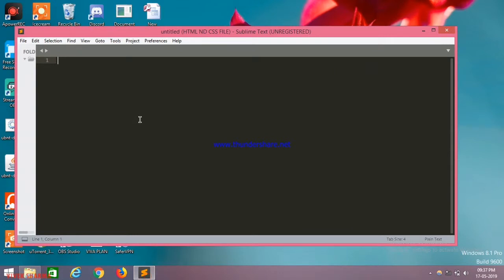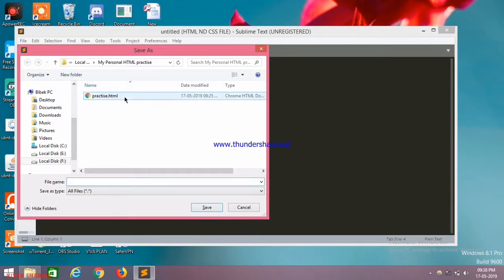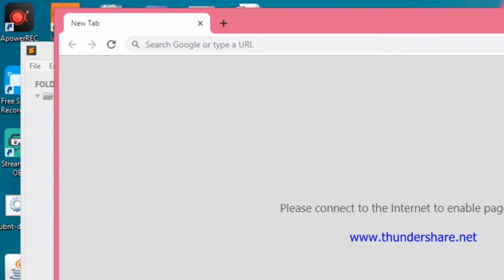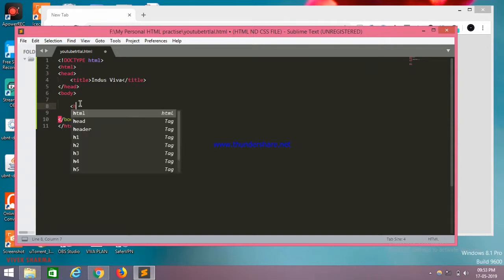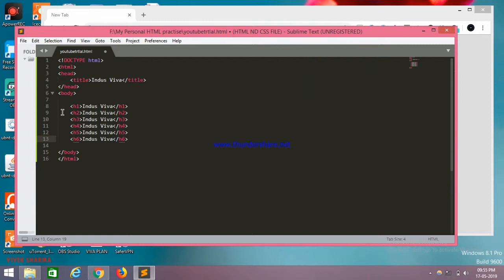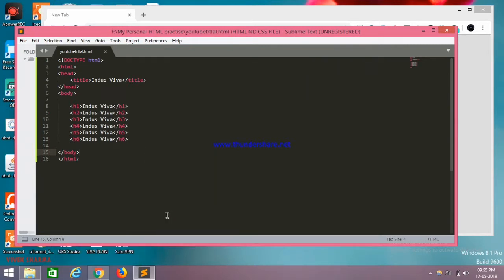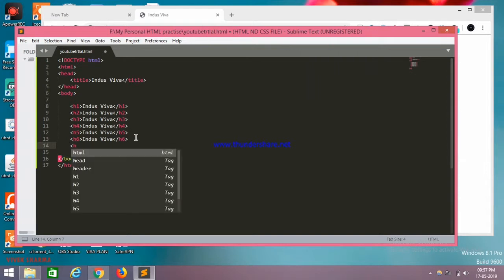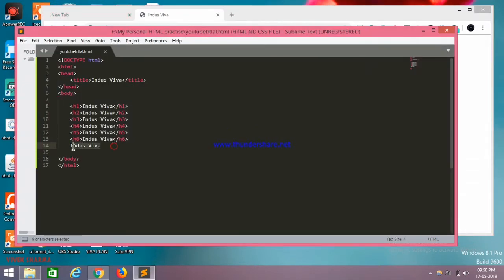Use of heading (h) tag in HTML|| Tutorial 2 || Techy Vek || Vivek Sharma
Hey, Guys

Other Info:

Invest Low Gain High! Join our Network Marketing Company To brighten your future!

Networking Business Page: Growth With Viva